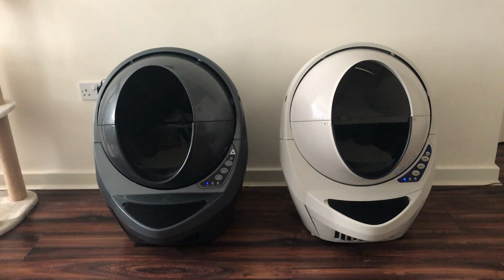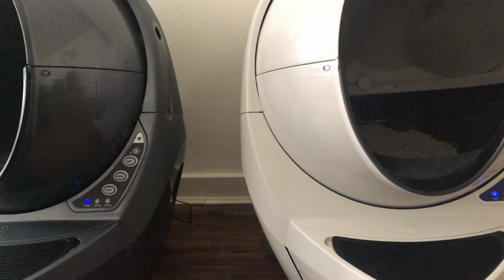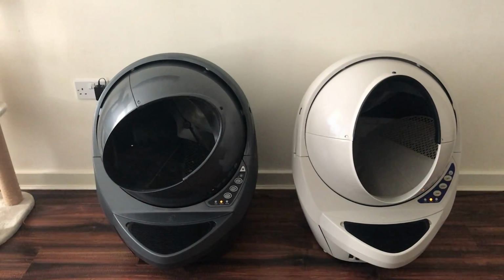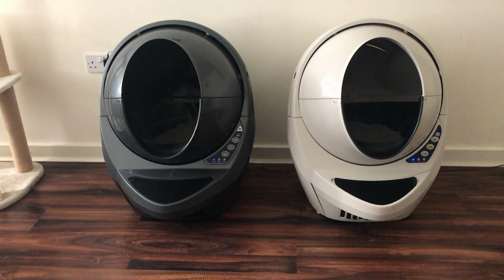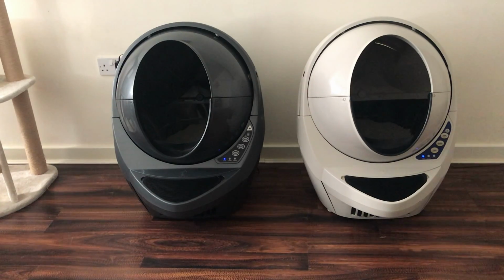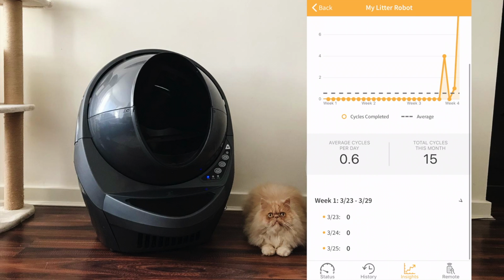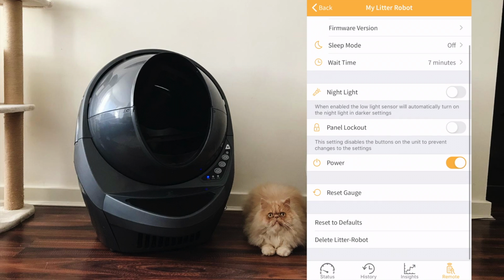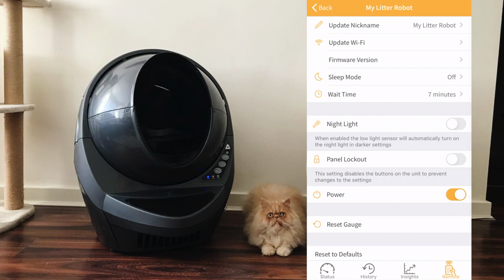Litter Robot 3 vs. Litter Robot 3 Connect- Which Should You Buy?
Want the all-new Litter Robot 4? get $50 off by clicking the link.

Get $25 off the Litter Robot III Connect by clicking the link.

Based in Australia or New Zealand?

If you would like to read my full review of the Litter Robot 3 Open Air you can read it

In this video we compare the Litter Robot III with the Connect version, which is the best and is the Connect version worth buying? Watch the video to find out.

I own both versions so I provide you with an honest, unbiased review.